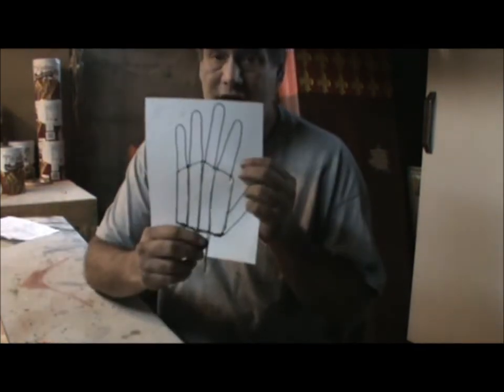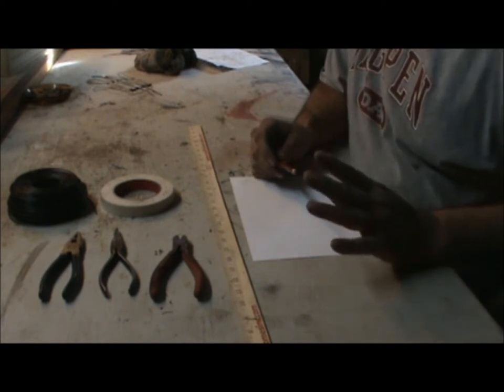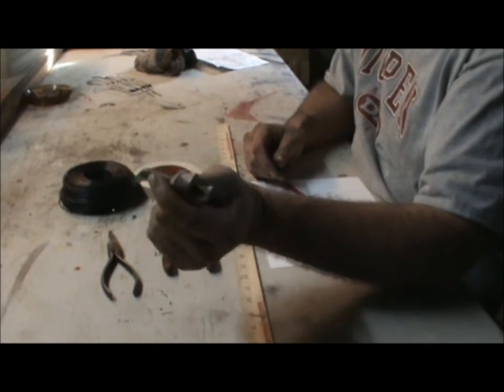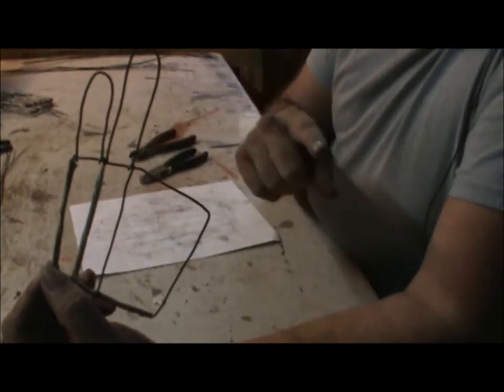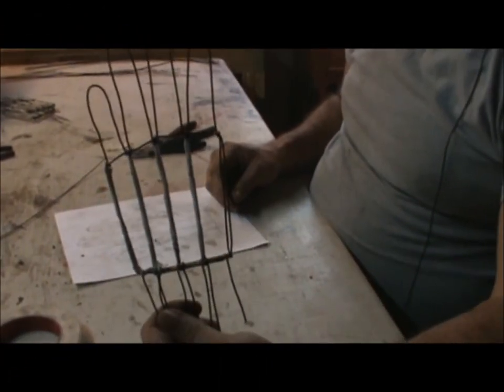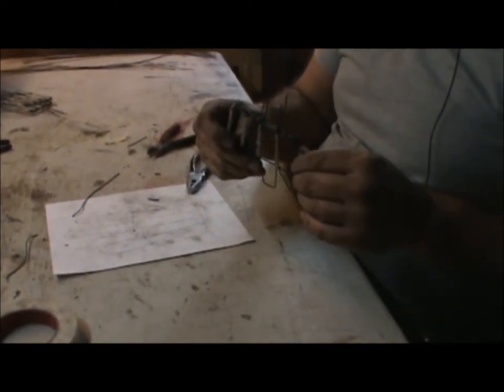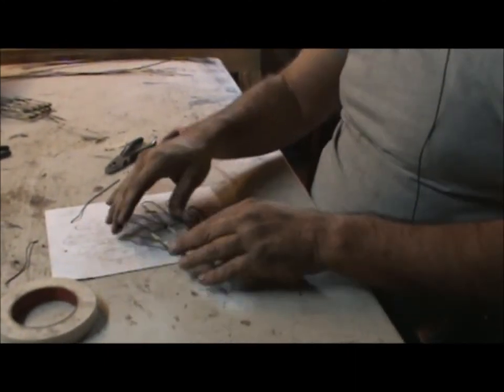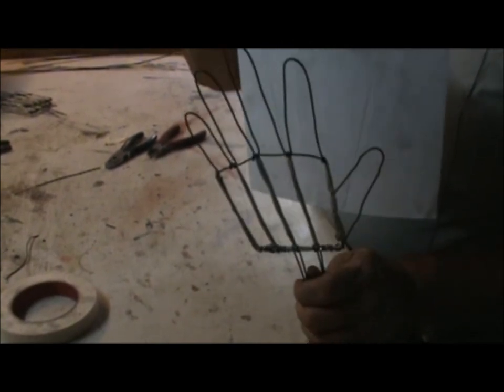Wire frame hands Part 1 3-18-12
Part 1 of a 3 part series on how to make fake hands. in the episode we cut and shape Bailing wire to make the frame for the hand